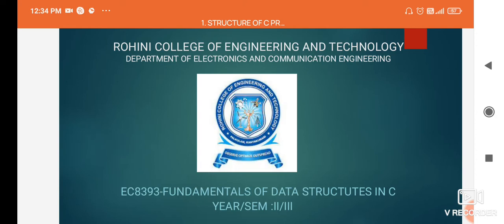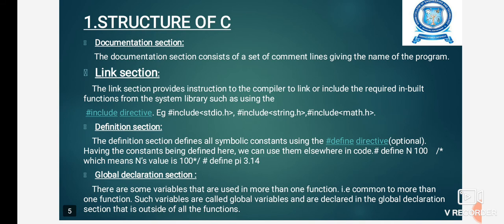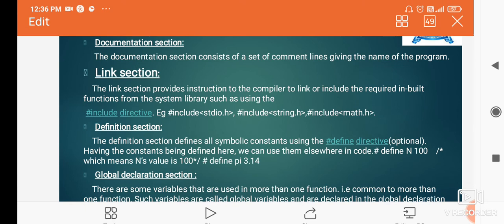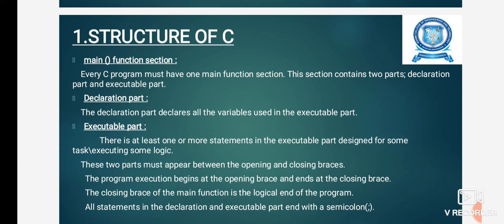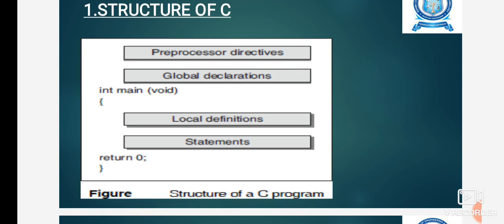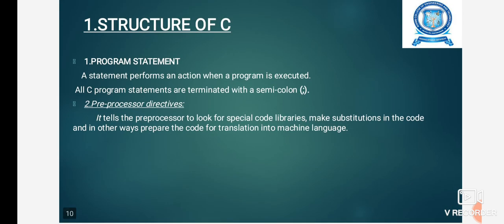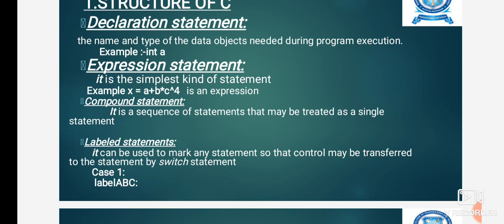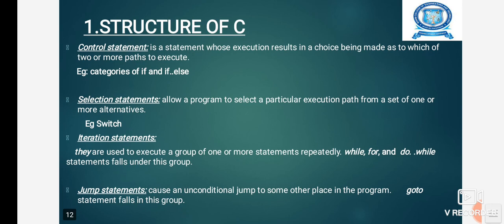unit 1 structure of c